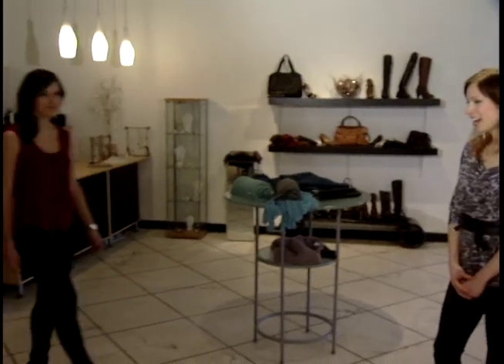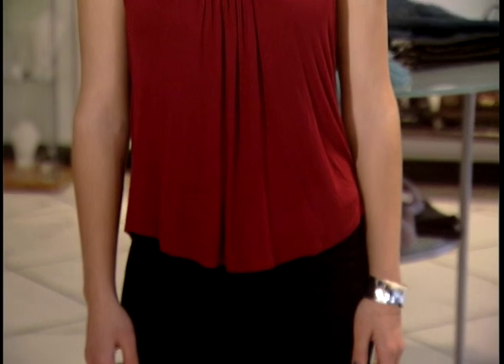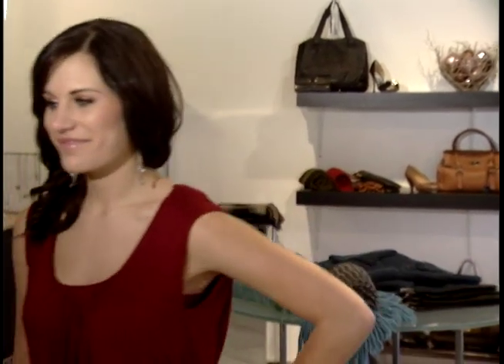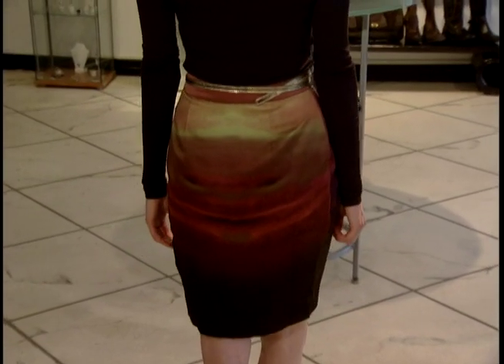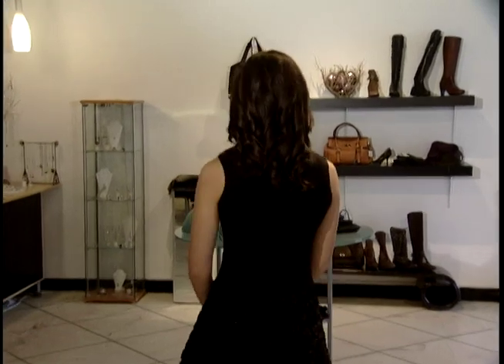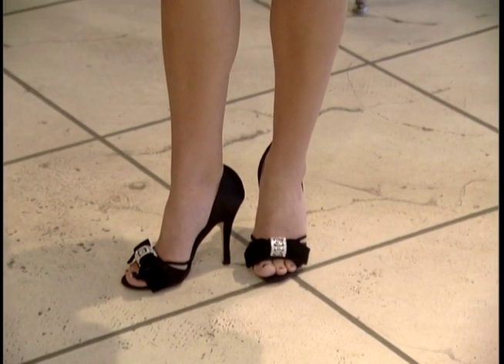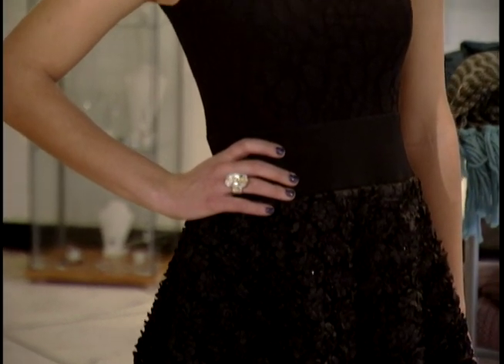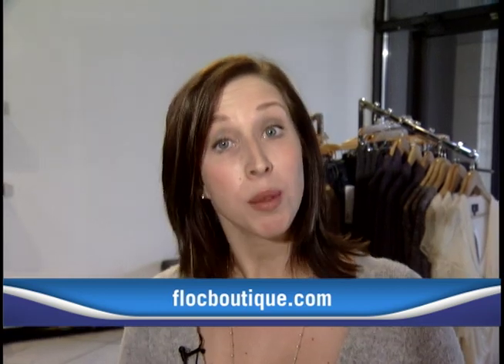Holiday Fashion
Trendy Holiday wear for the season